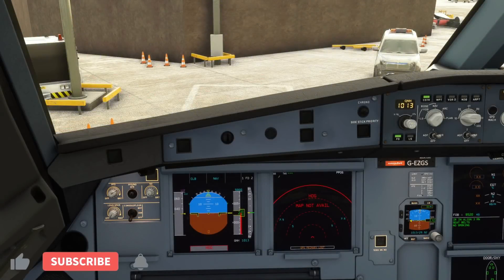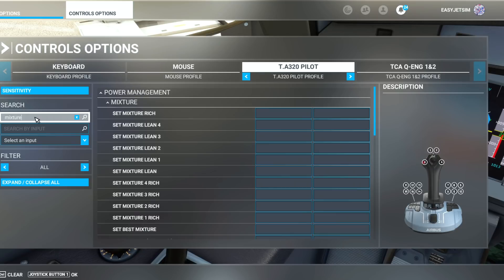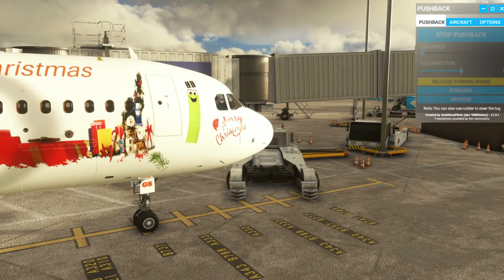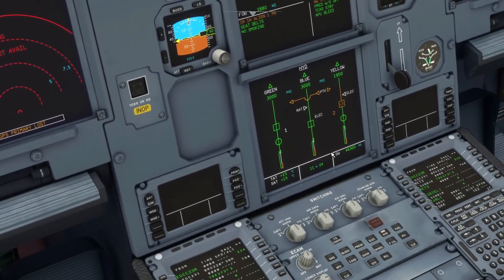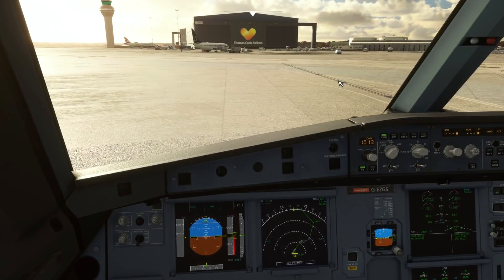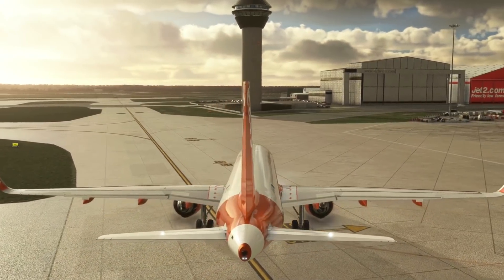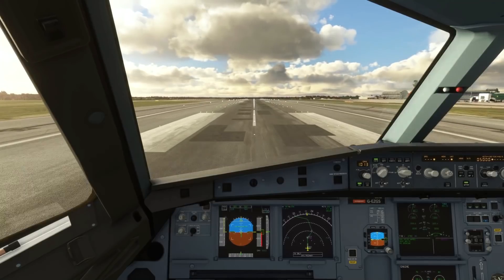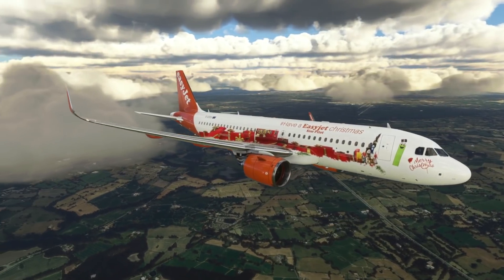FlyByWire Adds Tiller (No Rudder Steering) to A320 | MSFS 2020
*NOTE: The Tiller function has moved since this video was published and is now on the Realism page of the EFB

Many of you have noticed that your aircraft no longer turns correctly with the rudder on the ground and steering the A320NX has become difficult. This is because FlyByWire have made the Tiller (Nose Wheel Steering) in the aircraft functional. In this video, we take a look how to set this up correctly and explain how the system works, as well as how to turn it off.